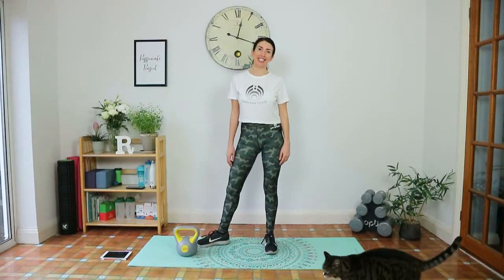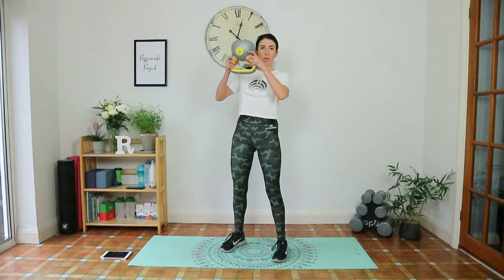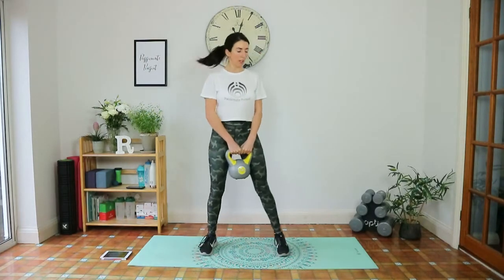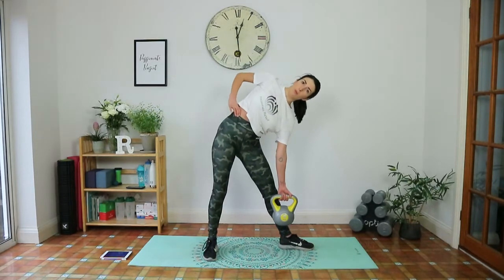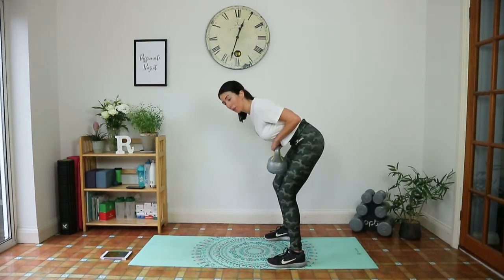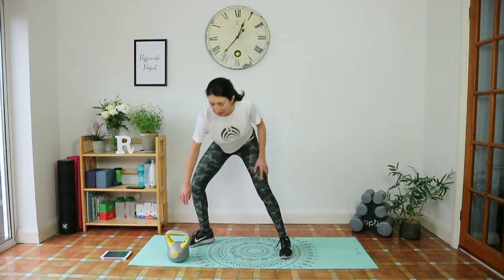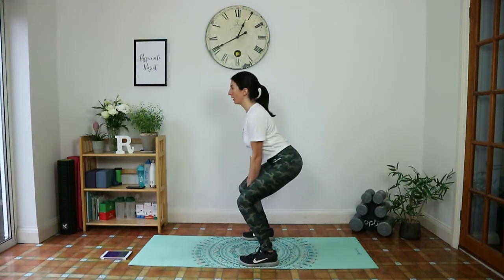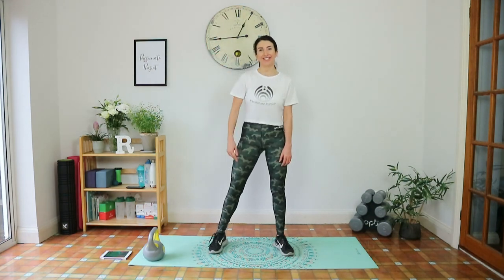Beginners KETTLEBELL Workout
Try this 20 minute beginners kettlebell workout for a full body burn! 🔥⠀
We have 3 sets of 6 different exercises which include:⠀
▪️ Kettlebell Swing⠀
▪️ Goblet Squat⠀
▪️ Bent Over Row⠀
▪️ Squat + Bicep Curl⠀
▪️ Body Orbit ⠀
▪️ Windmill
𝘿𝙤𝙣'𝙩 𝙛𝙤𝙧𝙜𝙚𝙩 𝙩𝙤 𝙞𝙣𝙘𝙡𝙪𝙙𝙚...⠀